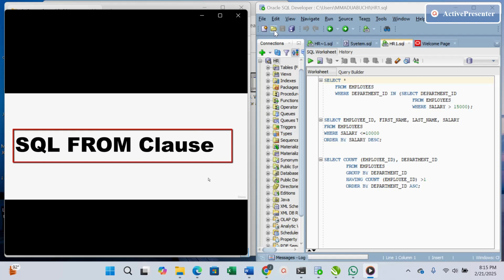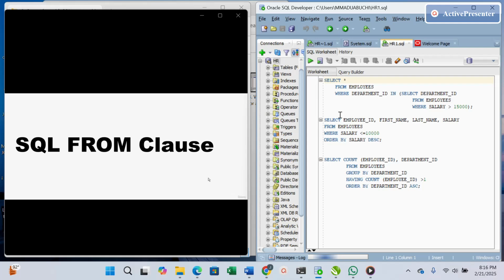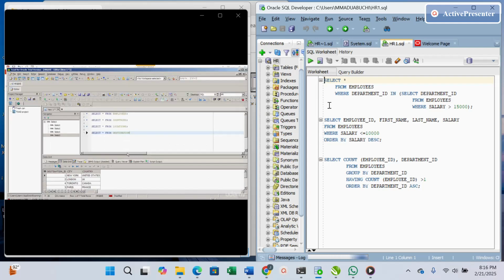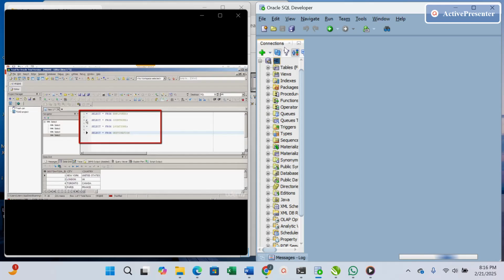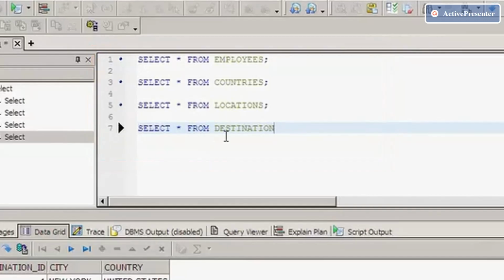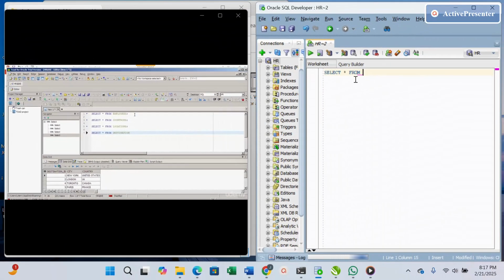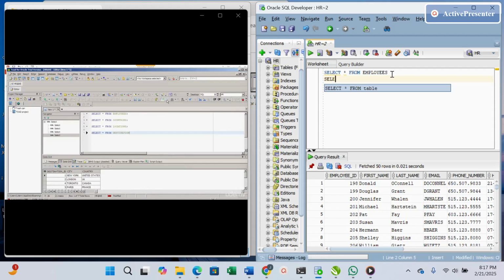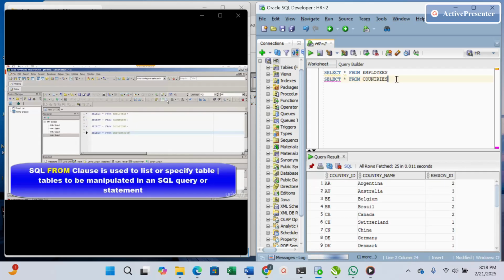Master the SQL FROM Clause with Oracle 21c Database | Complete Guide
🔍 Unlock the full potential of SQL in Oracle 21c by mastering the FROM Clause! In this comprehensive tutorial, we'll dive deep into how to use the FROM Clause effectively to query multiple tables, work with subqueries, and leverage advanced features in the Oracle 21c Database.

💡 What You’ll Learn:

The purpose and role of the SQL FROM Clause
How to use the FROM Clause with multiple tables and subqueries
Best practices for optimizing queries using the FROM Clause
Practical examples and common use cases in Oracle 21c
Tips for troubleshooting and avoiding errors with joins and subqueries

Detailed, step-by-step explanation of the FROM Clause in Oracle SQL
Clear examples to help you implement the FROM Clause in real-world projects
Boost your database querying skills and enhance your Oracle SQL expertise
If you’re ready to take your Oracle SQL skills to the next level, don’t forget to Like this video, Share it with fellow database enthusiasts, and Subscribe to our channel for more in-depth tutorials and Oracle tips.